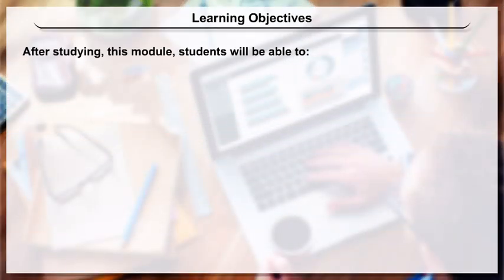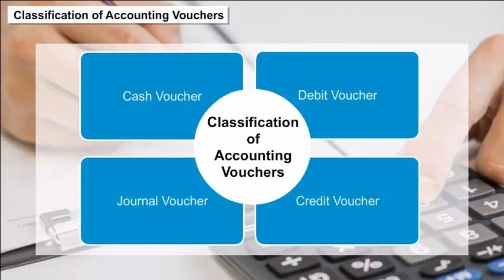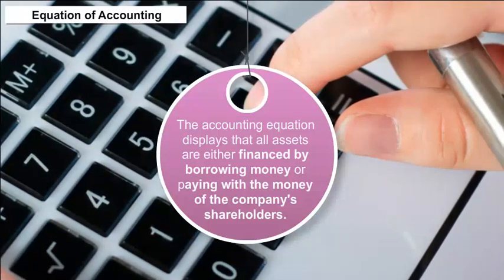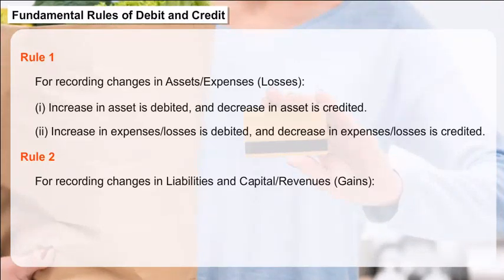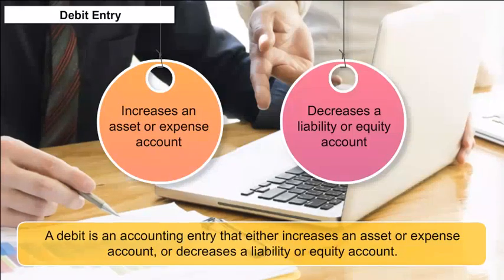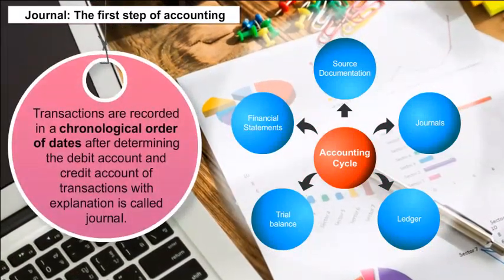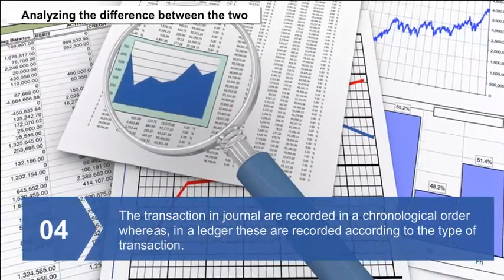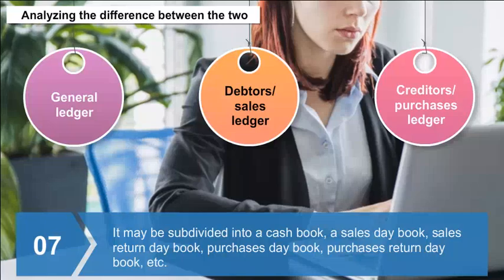class 11 accountancy ch 3 Recording Of Transactions I